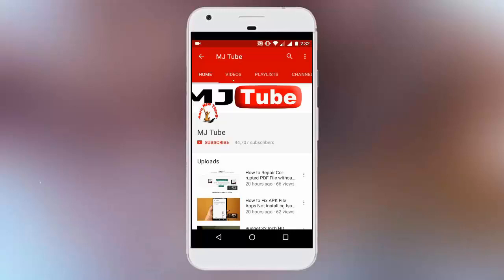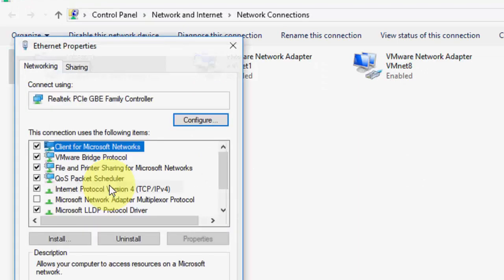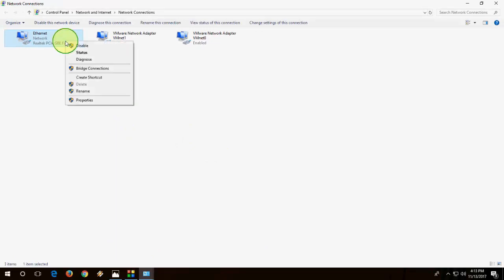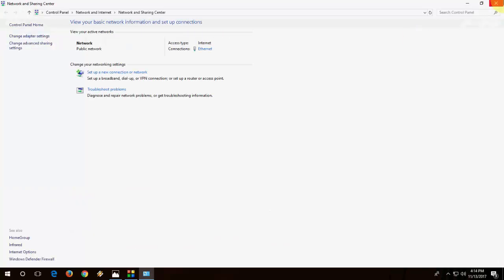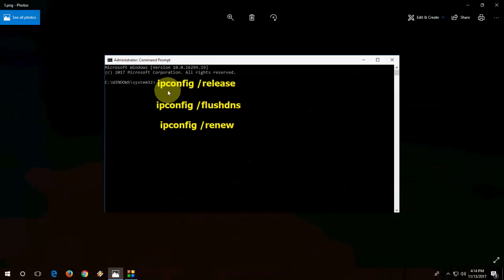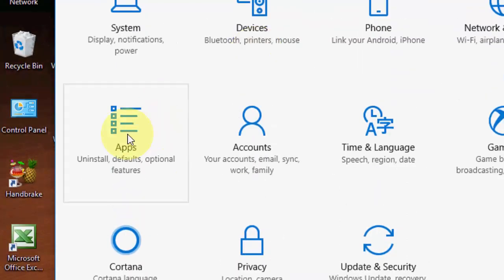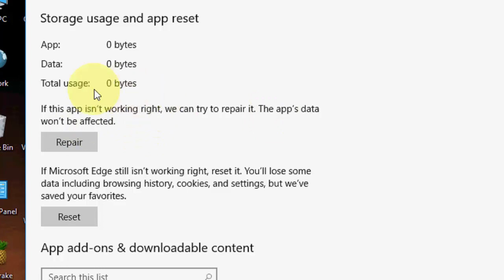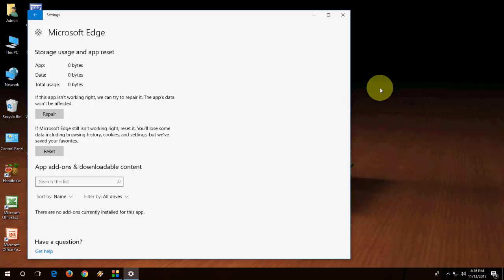How to Fix “We Can’t Reach This Page” “You’re not connected” Errors in Edge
Microsoft Edge “We Can’t Reach This Page” “You’re not connected” Errors

Error Code: INET_E_RESOURCE_NOT_FOUND, All webpages “have a problem” and won’t load, The occasional website “has a problem” or “needs internet Explorer”, I can’t find my favorites or downloads, Cortana isn’t working on Edge, Edge is stuck in an infinite loop, Flash Player isn’t working and I can’t install it, YouTube and other video sites aren’t working in Edge,